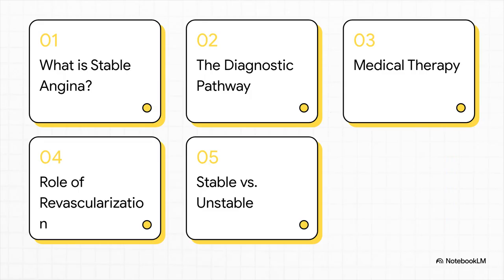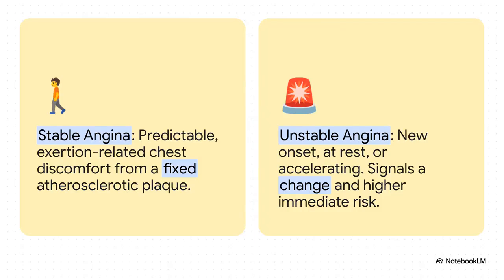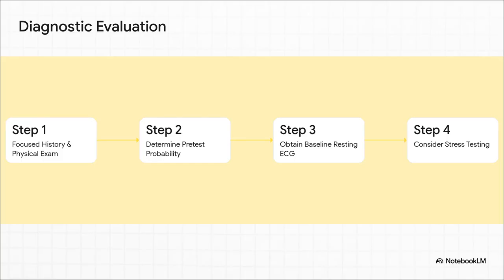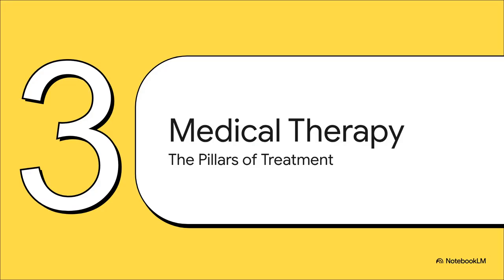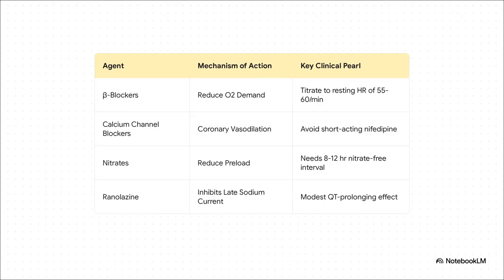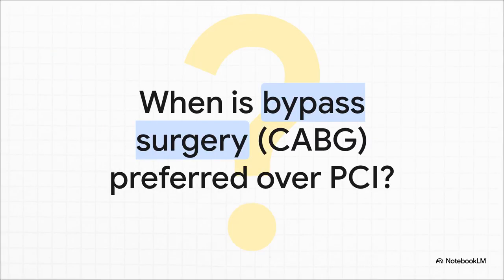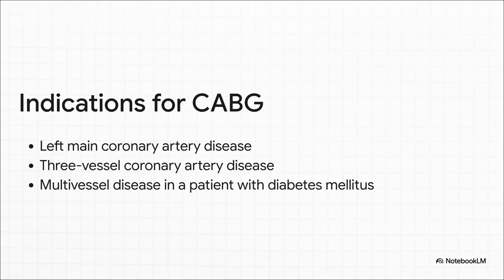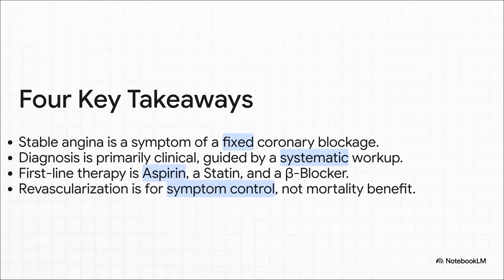Guide to Stable Angina | Diagnosis, Risk Stratification & Evidence-Based Management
Chest pain is one of the most common—and critical—presentations in clinical medicine. In this video, we break down stable angina into a clear, structured framework you can apply at the bedside, in exams, and in real-world decision-making.
Designed for medical students, residents, and practicing clinicians, this guide distills complex cardiology concepts into high-yield, clinically actionable insights.

🎯 Who this video is for:
Medical students mastering core cardiology concepts
Residents preparing for boards, OSCEs, and ward rounds
Clinicians seeking a concise, evidence-based refresher
💡 Why this matters: Stable angina is a cornerstone diagnosis in cardiovascular medicine. A strong understanding not only improves diagnostic accuracy but also directly impacts patient outcomes, risk reduction, and long-term management. This video emphasizes clinical reasoning, guideline-based care, and real-world application.
💬 Share your thoughts: What’s your go-to approach for evaluating chest pain?